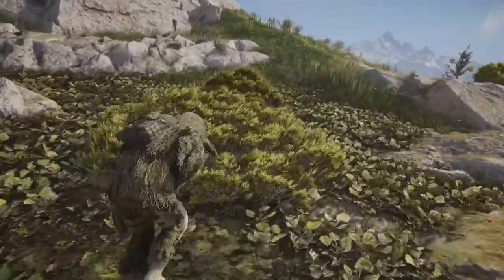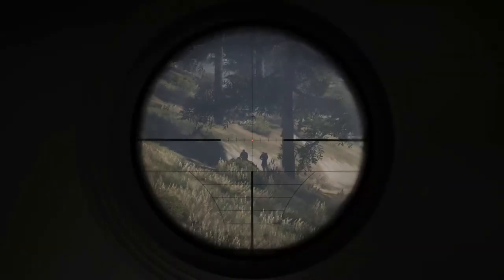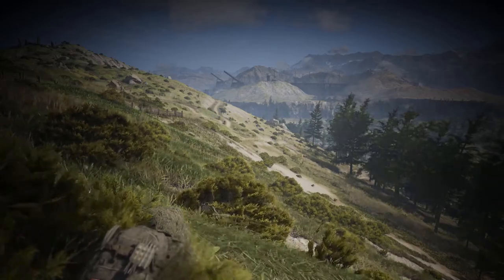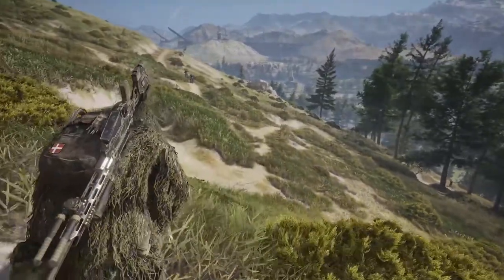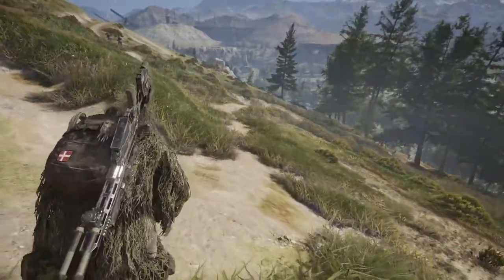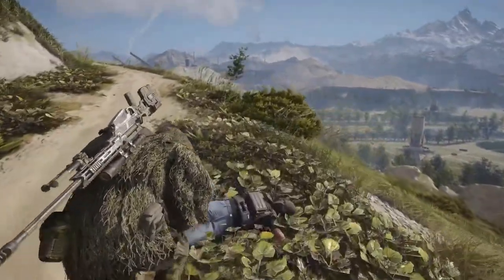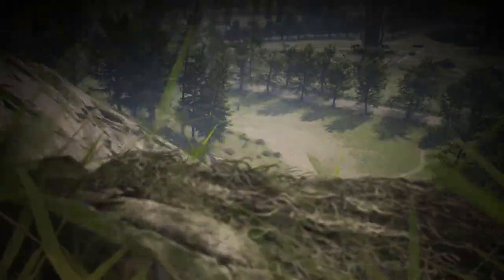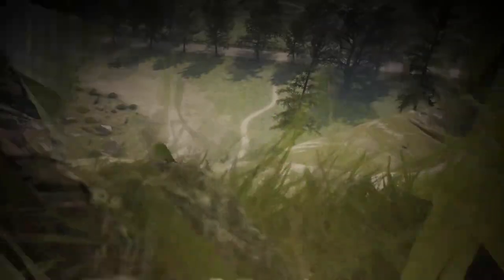KILLED BY SNIPER AT DOME MOUNTAIN | Ghost Recon Breakpoint | No HUD | Extreme | Full Commentary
Carrying out a patrol in the area around Dome Mountain, playing with the TAC-50 with no suppressor. Main objective is simply to disrupt enemy patrols and checkpoints. As I progress I become a bit too cocky though, and as expected I get pwned by an enemy sniper. What went wrong? Well it's simple, I became too focused on the wrong things, and forgot to check the area before moving in. Lesson learned!